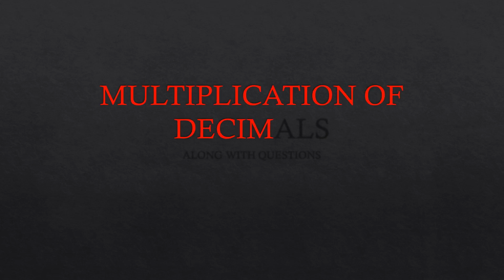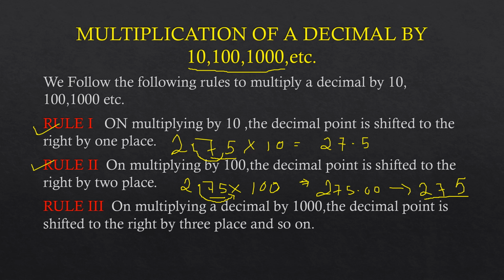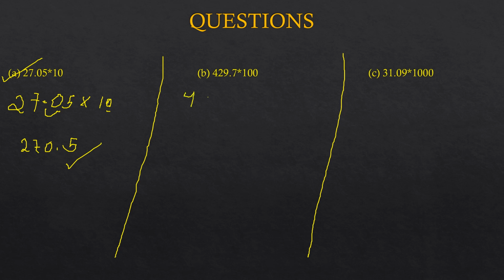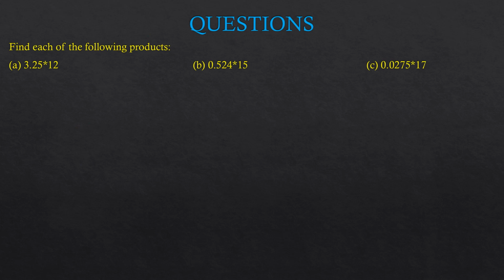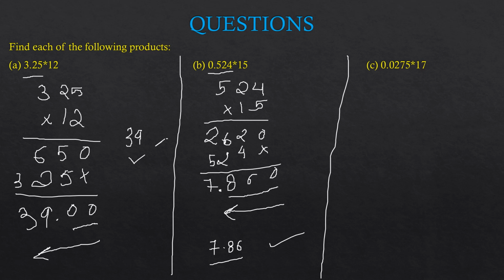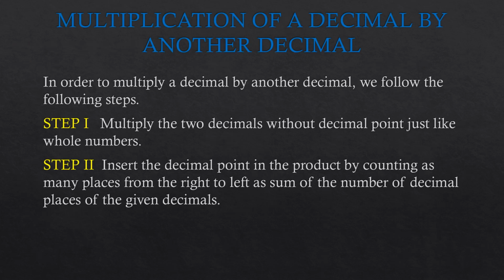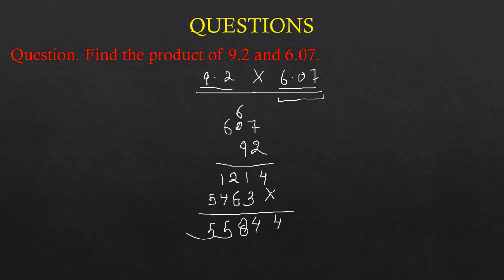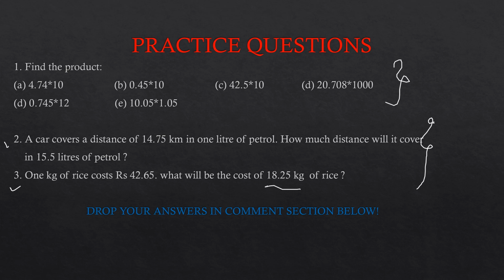DECIMALS PART 5|HOW TO MULTIPLY DECIMALS?( WITH WHOLE NUMBER OR DECIMAL OR 10, 100, 1000 etc.)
IN THIS VIDEO MULTIPLICATION OF DECIMALS IS DESCRIBED
MULTIPLICATION OF A DECIMAL BY 10, 100, 1000 ETC.
MULTIPLICATION OF A DECIMAL BY A WHOLE NUMBER
MULTIPLICATION OF A DECIMAL BY A DECIMAL
WITH EXAMPLES AND SOLVED QUESTIONS!